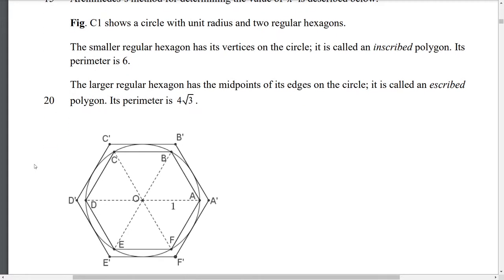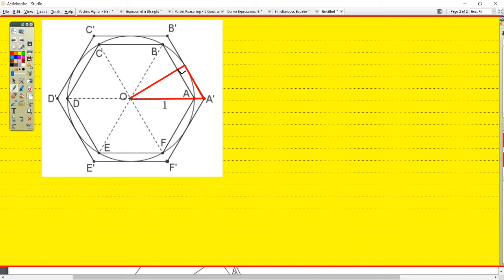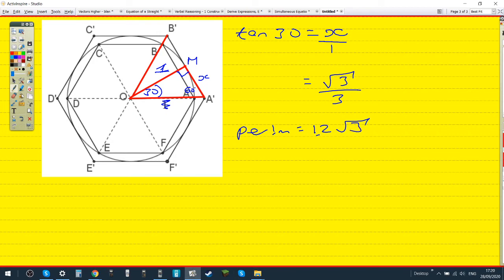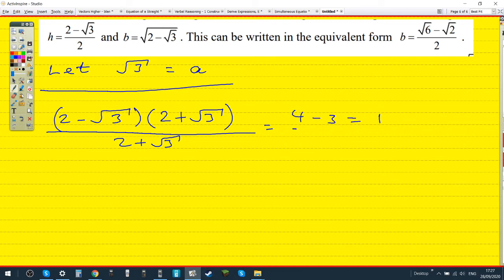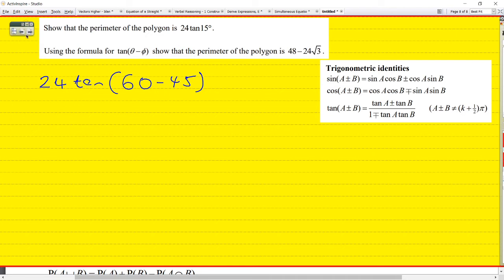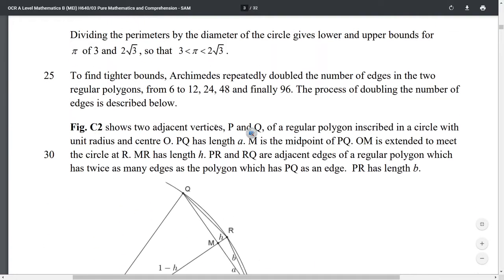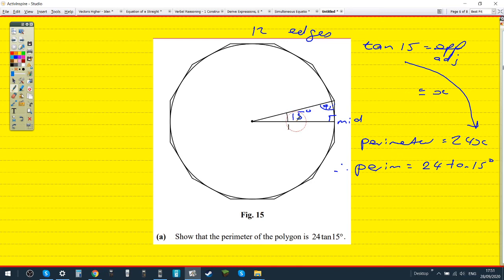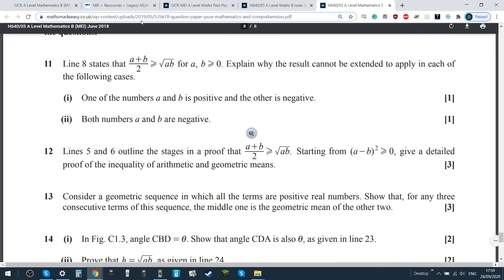Amogha Comprehension 28 9 20 2020 09 28 17 03 46